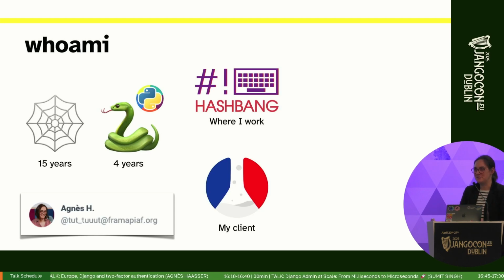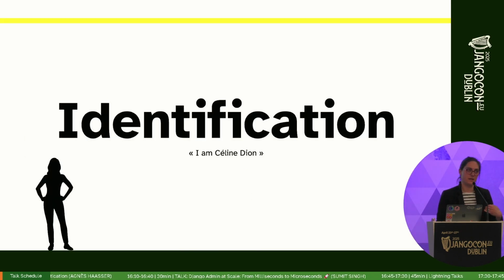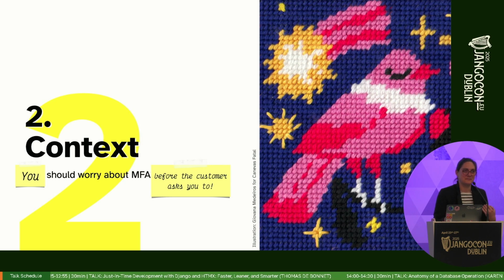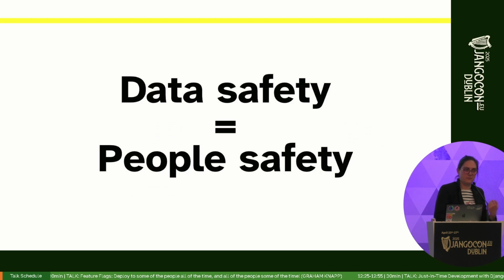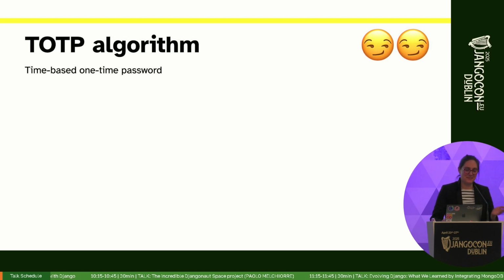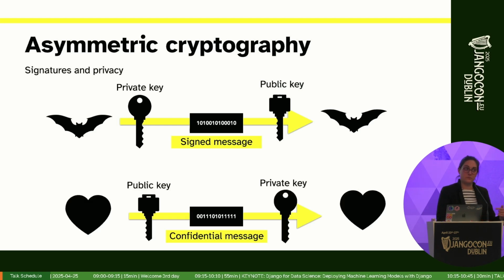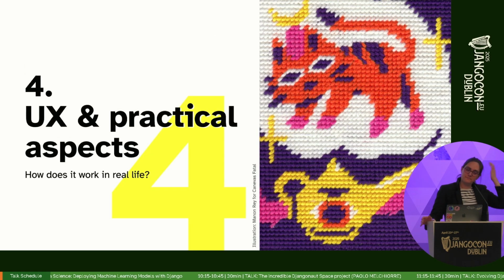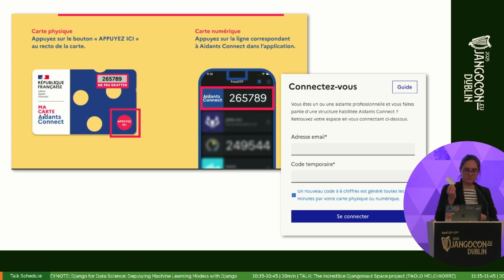DjangoCon Europe 2025 | Europe, Django and two-factor authentication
Talk: Europe, Django and two-factor authentication by Agnès Haasser